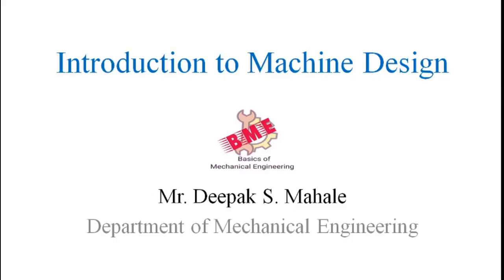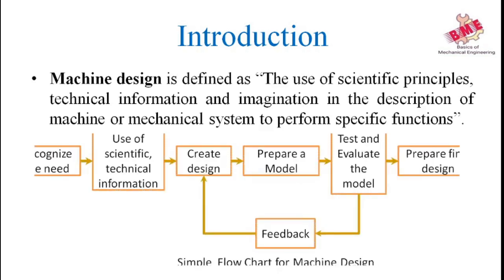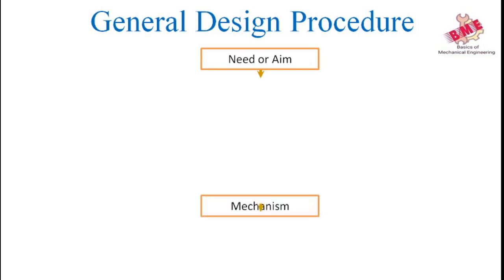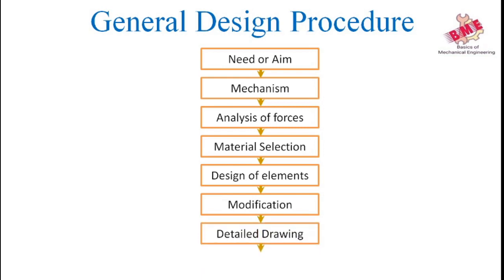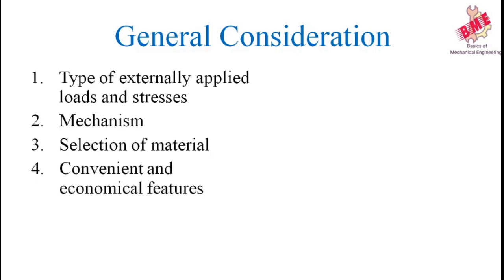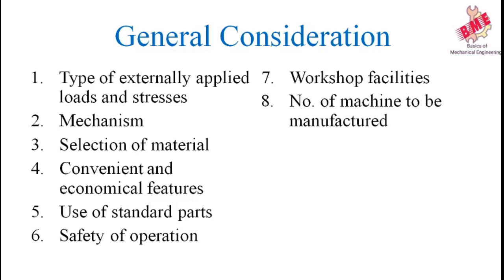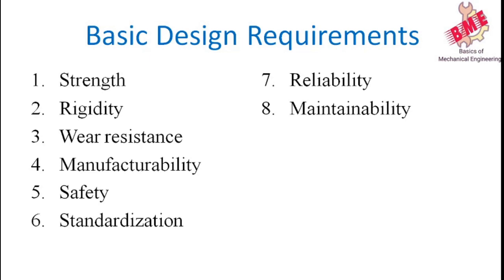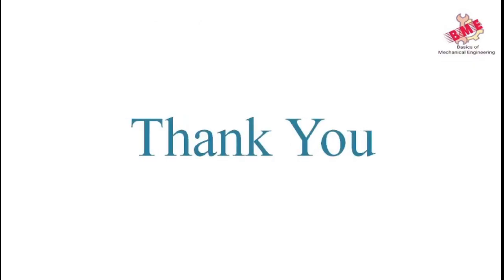Introduction to Machine Design I Elements of Machine Design Lecture 01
A Machine design is the process of engineering design. A machine is made up of mechanisms that work together to satisfy the requirements of what the machine needs to accomplish.
0:00 Introduction,
04:00 General Design Procedure,
06:52 General Consideration,
11:04 Basics Design Requirements